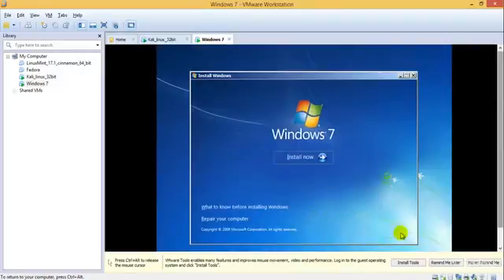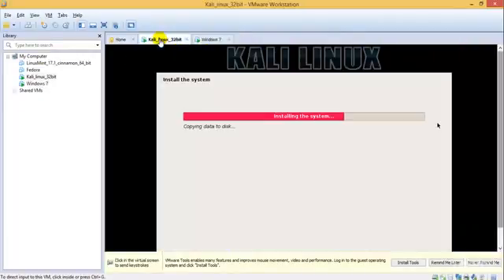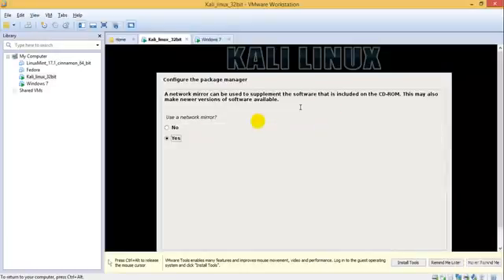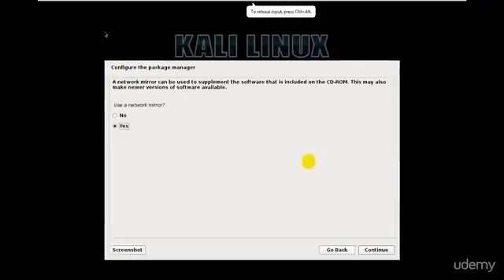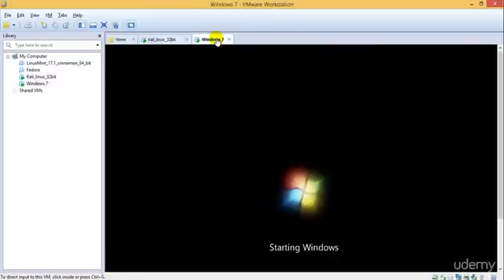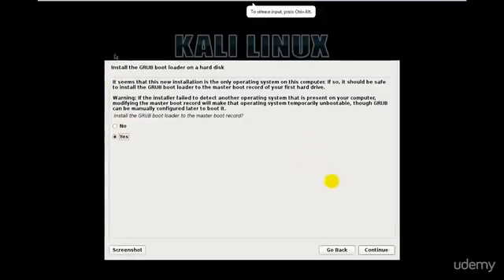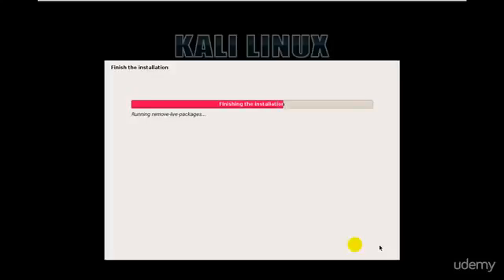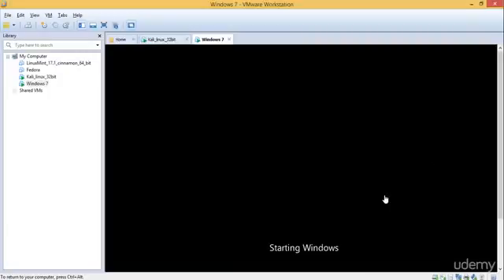Lesson 6 Installing Operating Systems